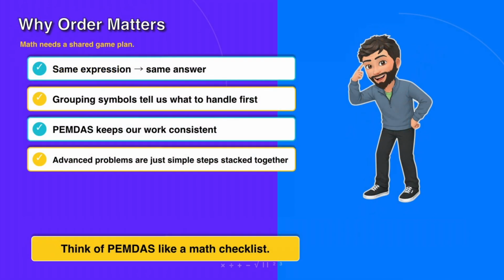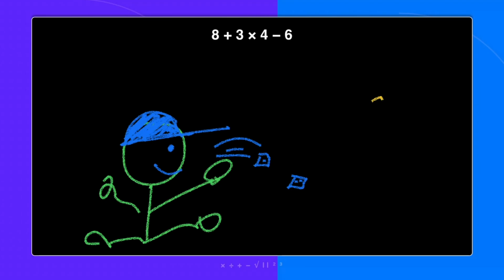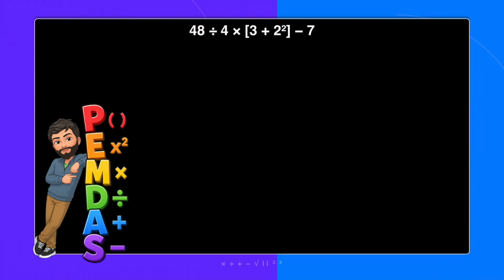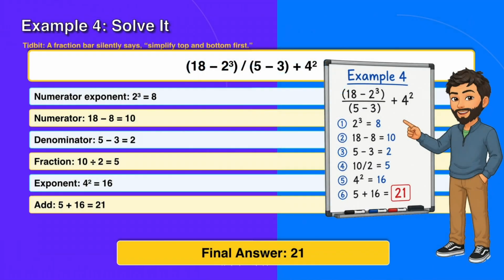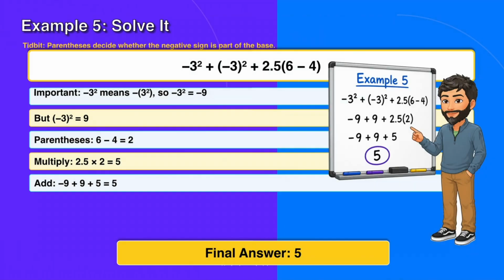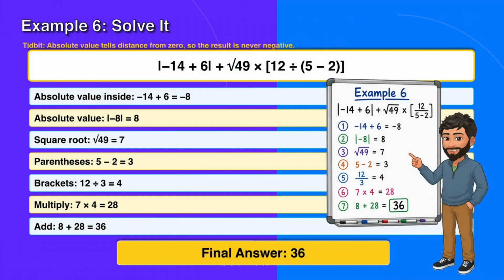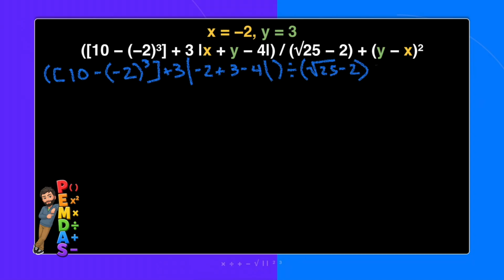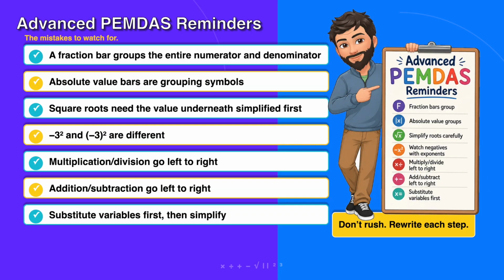Hard PEMDAS Problems: Order of Operations Practice Step by Step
Advanced PEMDAS Made Easy! | Order of Operations with Fractions, Negatives, Exponents & More

In this math lesson, we are leveling up PEMDAS and going beyond the basics of order of operations. If you already know the basics of parentheses, exponents, multiplication, division, addition, and subtraction, this video will help you tackle more advanced PEMDAS problems step by step.

In this video, we work through advanced order of operations examples that include:

✅ Parentheses
✅ Brackets
✅ Exponents
✅ Fractions and fraction bars
✅ Negative numbers
✅ Decimals
✅ Absolute value
✅ Square roots
✅ Variables

You will learn how to simplify complex expressions by following the correct order of operations and keeping your work organized. We also talk about common PEMDAS mistakes, including why multiplication and division are solved from left to right, why addition and subtraction are solved from left to right, how fraction bars act like grouping symbols, and why -3² and (-3)² are not the same thing.

This lesson is perfect for students reviewing PEMDAS, learning advanced order of operations, preparing for a quiz or test, or needing extra help with middle school math and pre-algebra.

By the end of this video, you should feel more confident solving advanced PEMDAS problems with fractions, exponents, roots, absolute value, and variables.

Remember: advanced problems look harder, but the strategy stays the same — follow PEMDAS one clean step at a time!

Topics Covered:

PEMDAS
Order of operations
Advanced PEMDAS
Parentheses and brackets
Exponents
Fractions
Negative numbers
Absolute value
Square roots
Variables
Middle school math
Pre-algebra
Math help
Step-by-step math examples

Thanks for learning math with me!